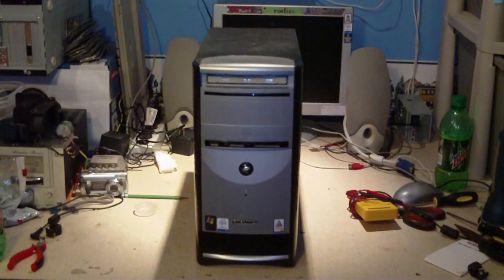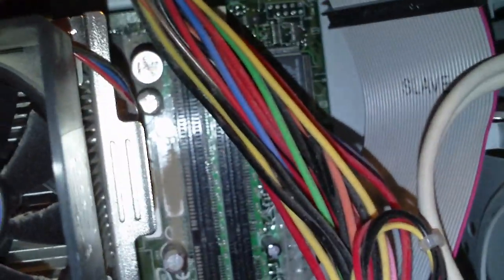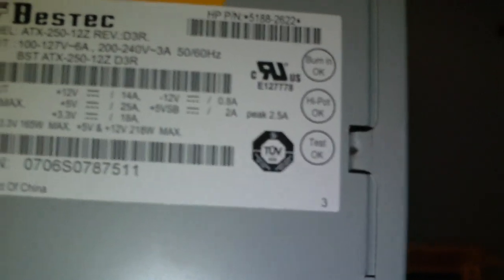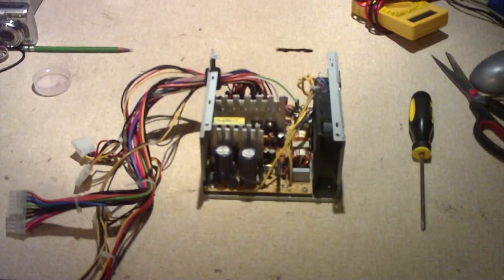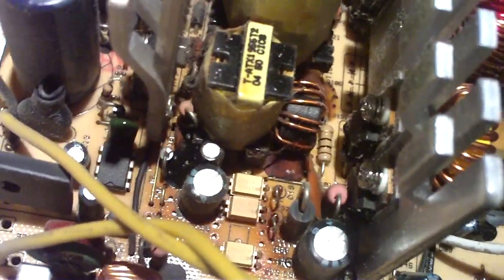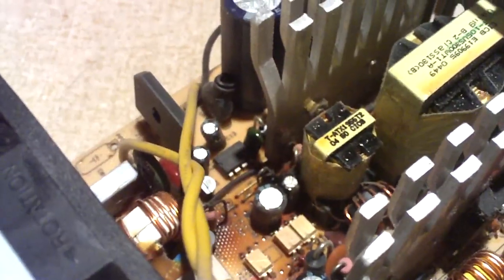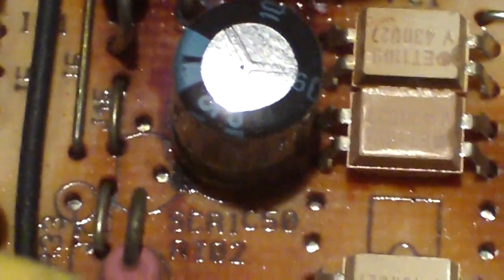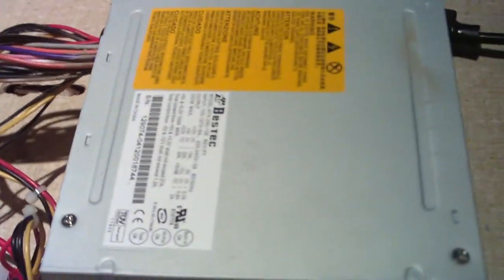Another Dead Bestec ATX-250-12E Power Supply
This one blew capacitors in a different spot than usual. While buzzing when plugged in, it overvolted the 5vsb rail to around 6v (not as high as the other one) and would not fully turn on. What a piece of crap. Killed the mobo too. While I have respect for other Bestec models such as 250-12z, 300-12e, and 300-12z, the 250-12e is horrible. The weird thing is that you can still buy these in 2011. Unbelievable.